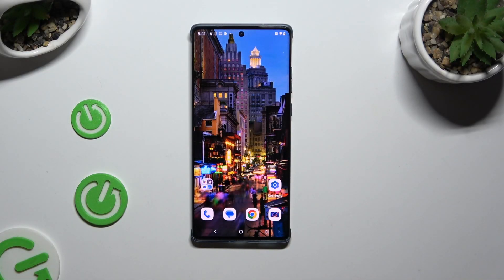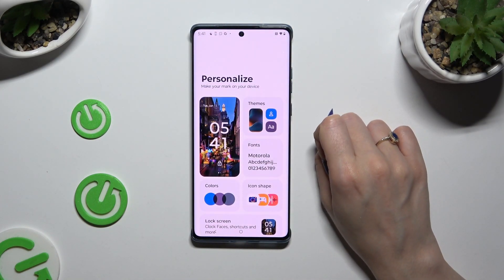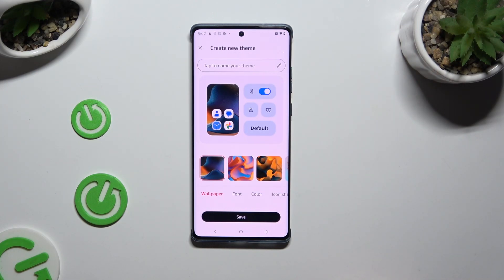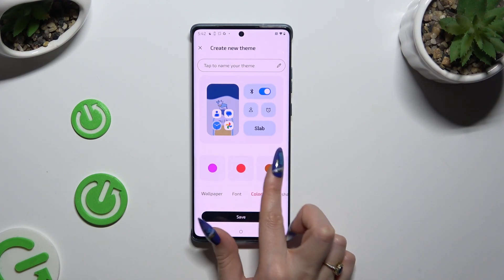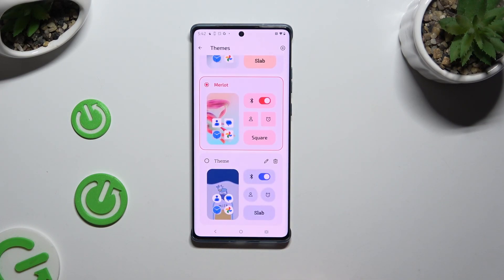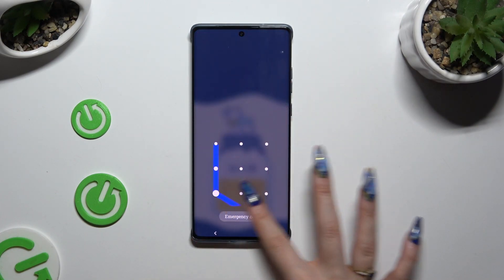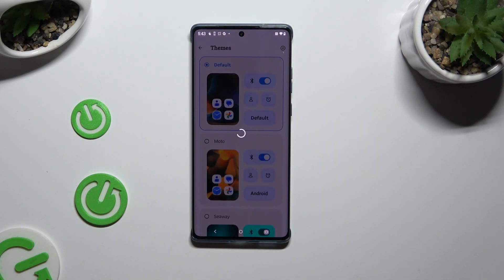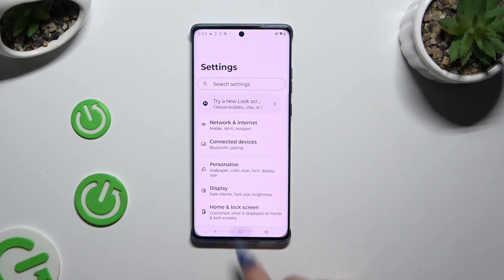How to Change Device Theme on Motorola Edge 50 Fusion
In this video, we will guide you on how to change the device theme on your Motorola Edge 50 Fusion. Customize your phone’s appearance by selecting a new theme that suits your style.

How to change theme on Motorola Edge 50 Fusion? How to download new themes for Motorola Edge 50 Fusion? How to apply a new theme on Motorola Edge 50 Fusion? How to personalize Motorola Edge 50 Fusion with themes? How to find themes on Motorola Edge 50 Fusion? How to update device theme on Motorola Edge 50 Fusion? How to use custom themes on Motorola Edge 50 Fusion?